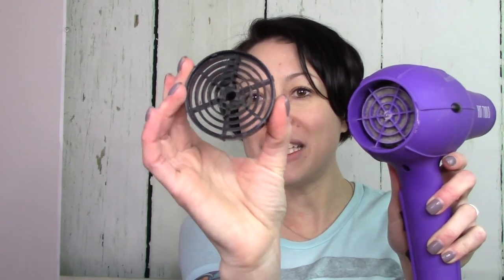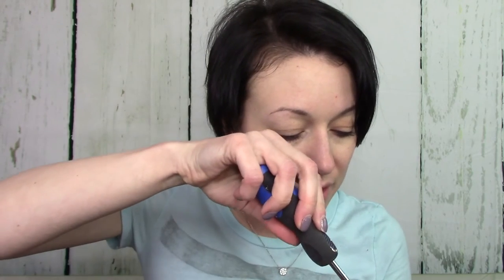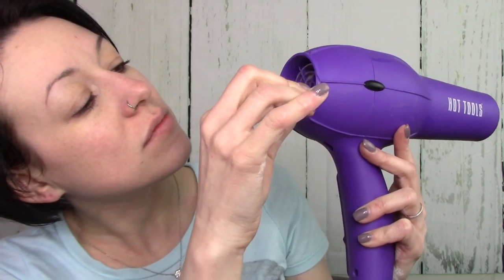Fixing my Hairdryer FAIL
Hey beauties!
So, I was having some hairdryer difficulties.  I decided to consult youtube for guidance.  Here's how it went.